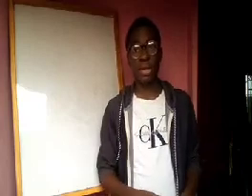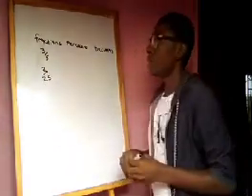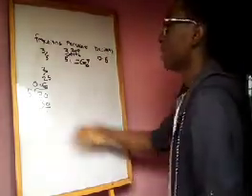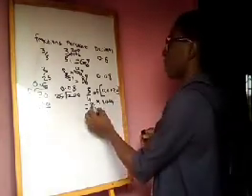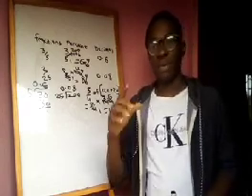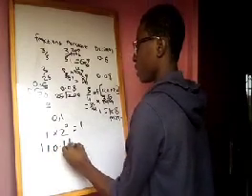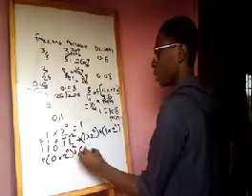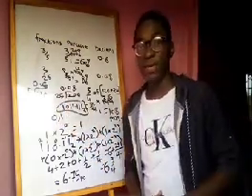Crash Secondary School(1) Mathematics:Ep5; Fractions, percents, etc.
Hurray!
Global Education Zone has finally published another video, this time, on mathematics for those of you just entering into High school or secondary school.
The course is designed in an extremely simplified manner and from here, we will be taking things to higher academic altitudes😄..so strap your seat belts
...and grab a calculator😏